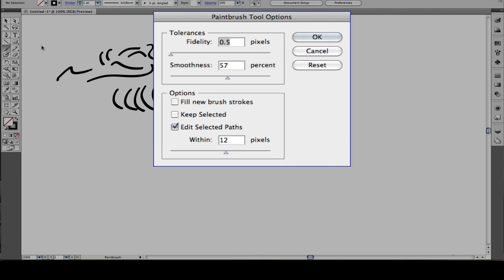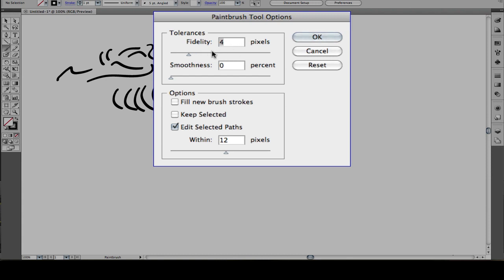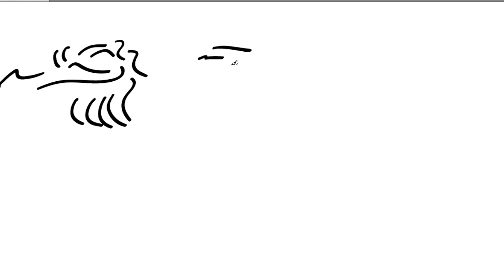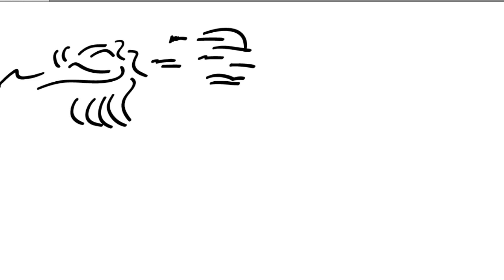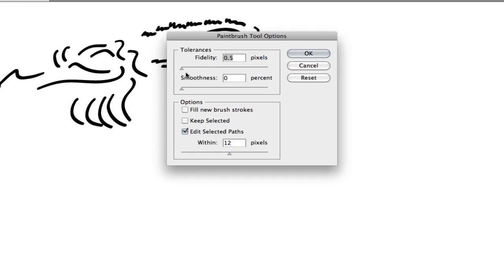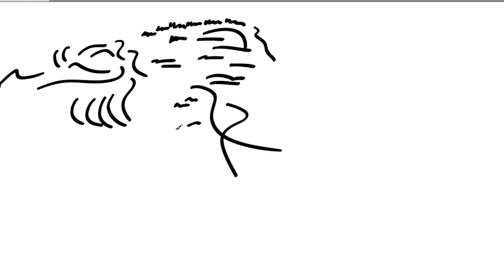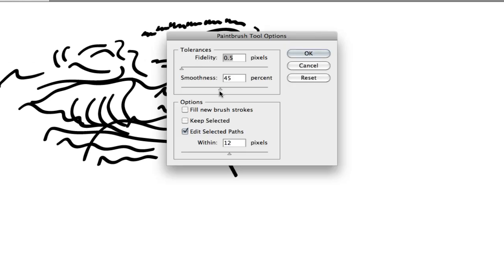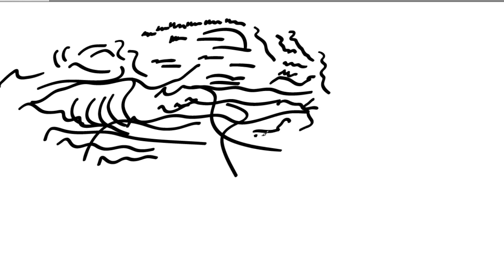Illustrator Paintbrush Options 1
This video shows how to make the Paintbrush tool in Adobe Illustrator follow your stylus precisely.